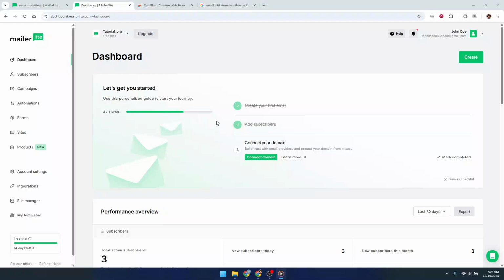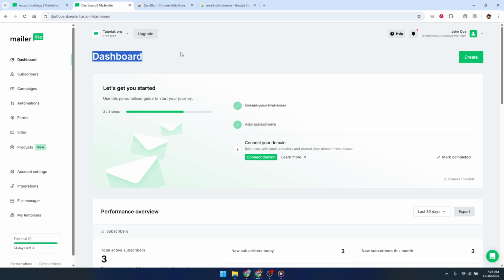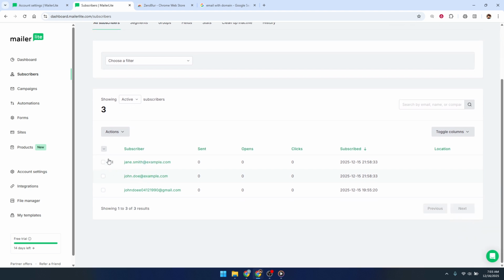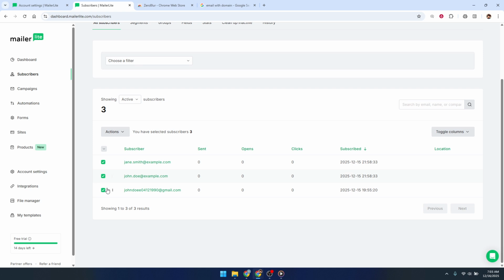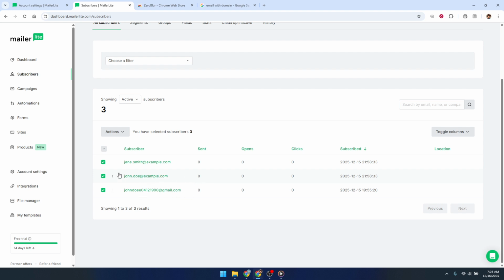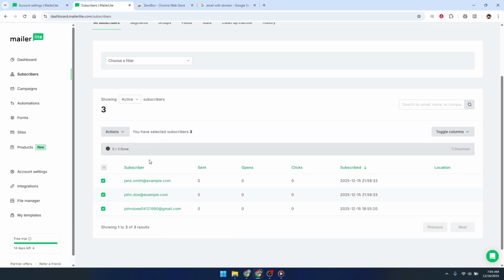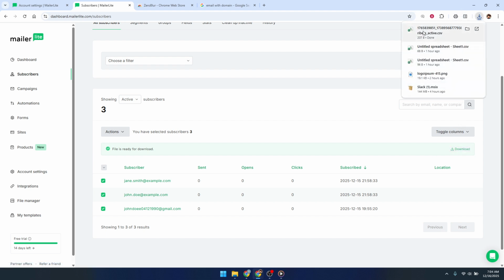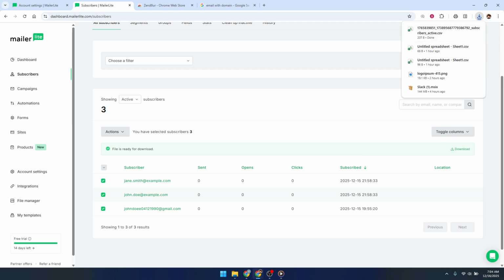How To Export Subscribers Mailerlite [2026 Guide]